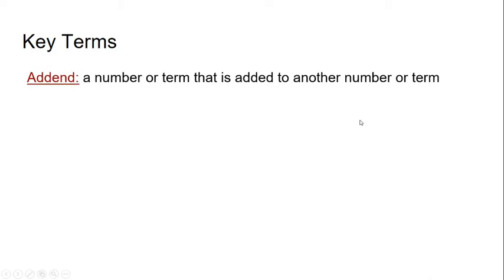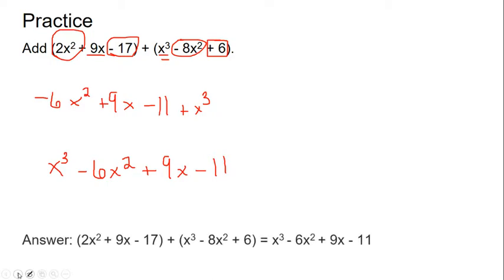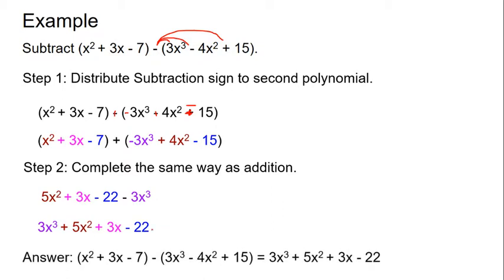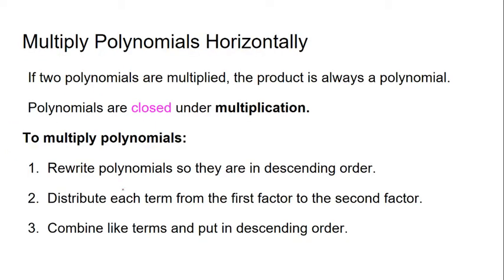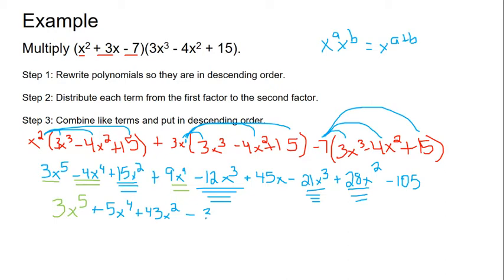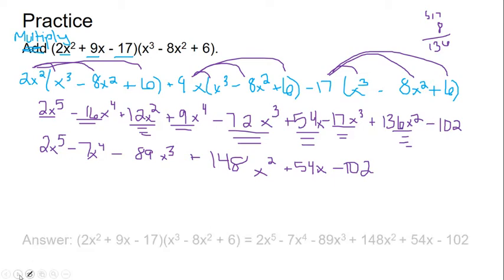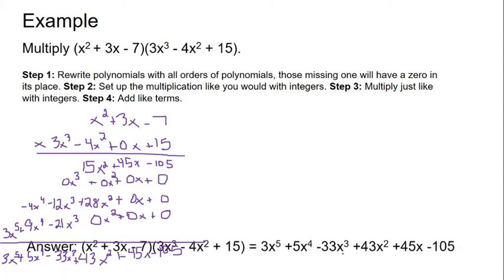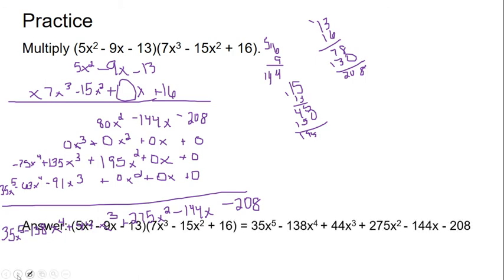Algebra 2A Lesson 4 Asynchronous Video